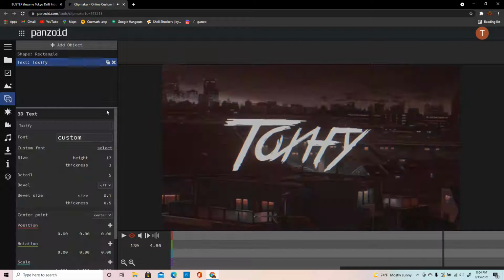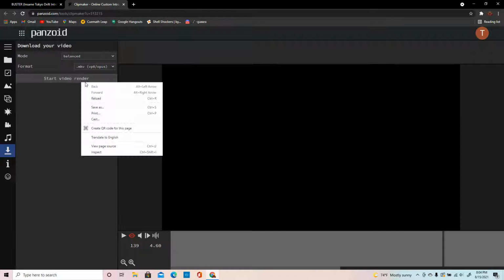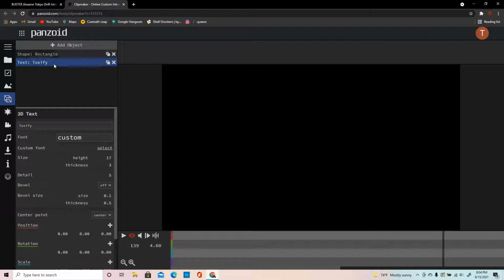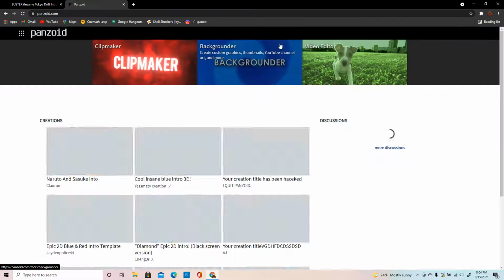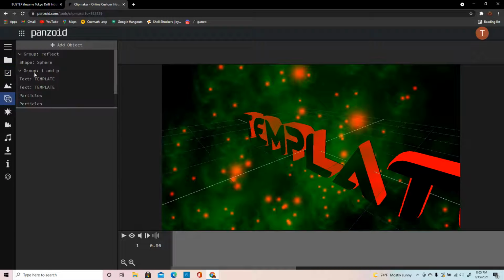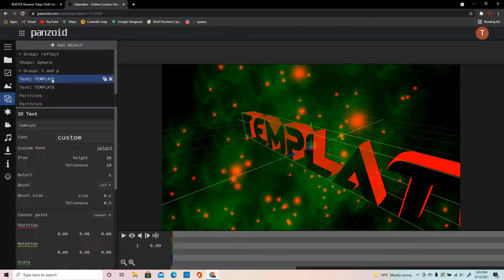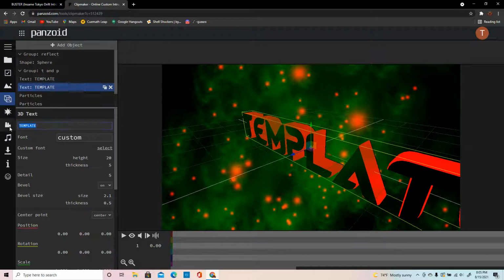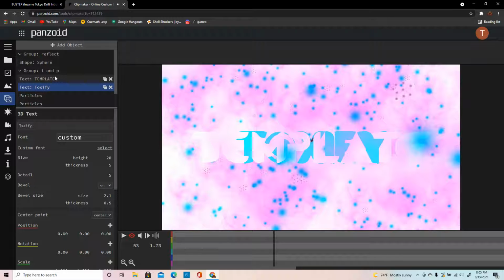How to make an intro for you youtube channel!